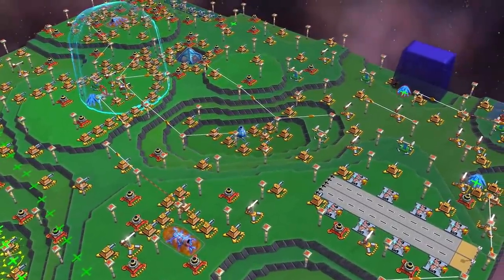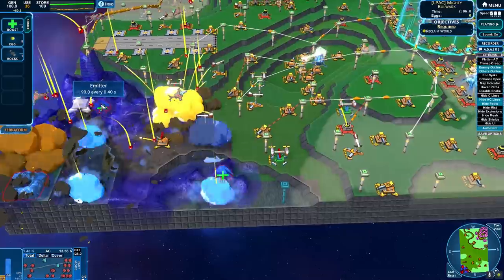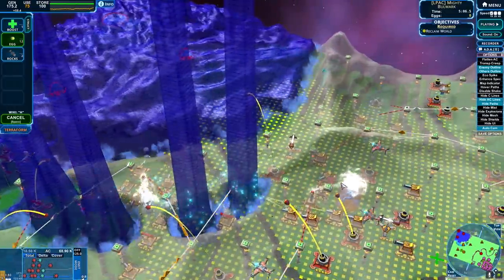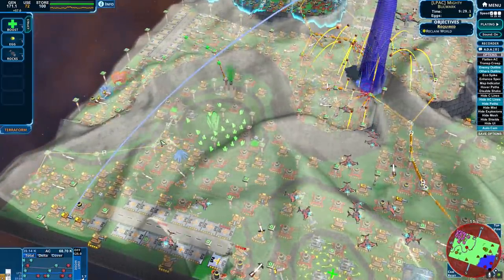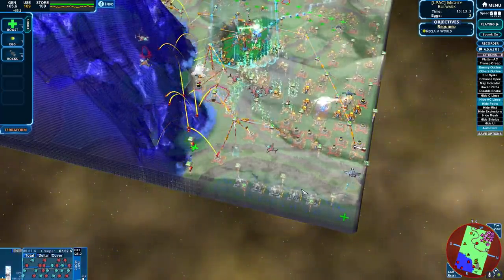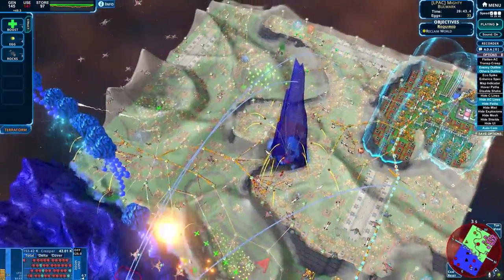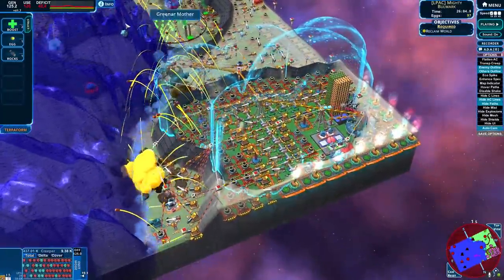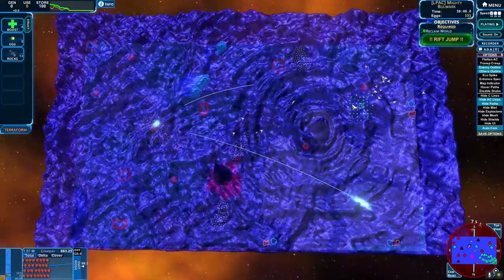BREACHING THE BIGGEST BASE! - CREEPER WORLD 4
[81] This might be the most heavily defended base we've gone up against yet!